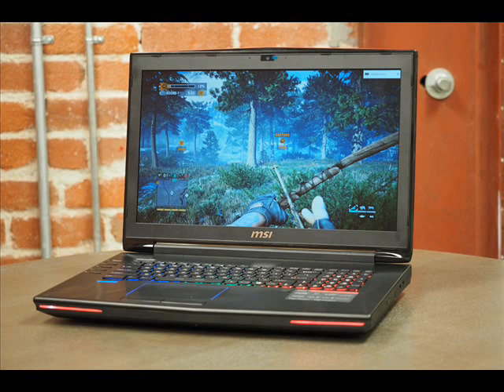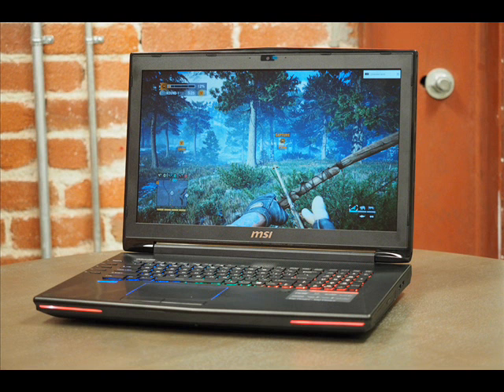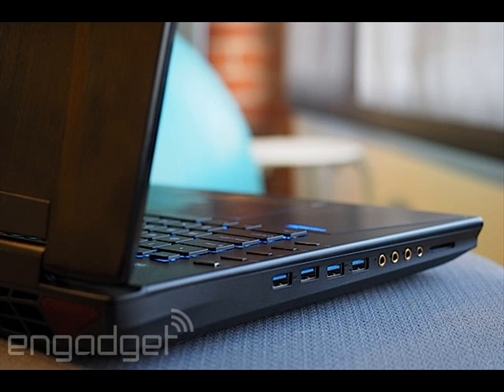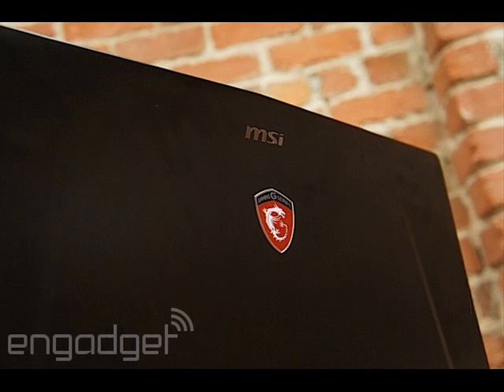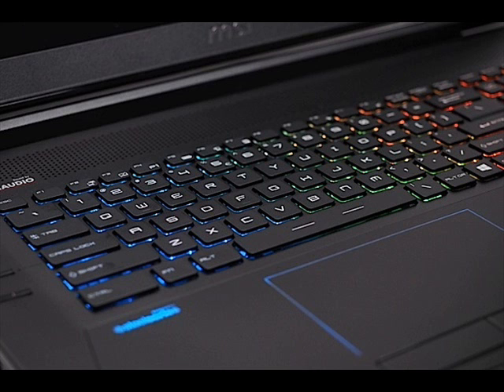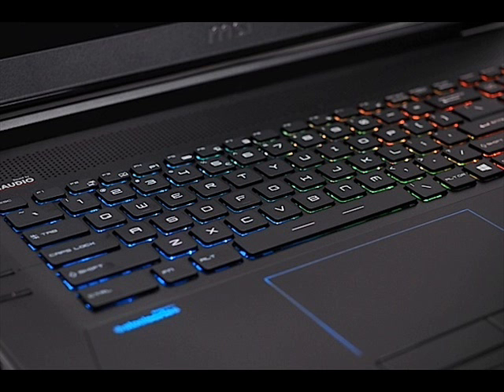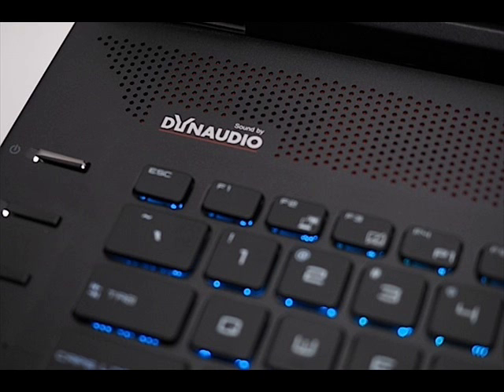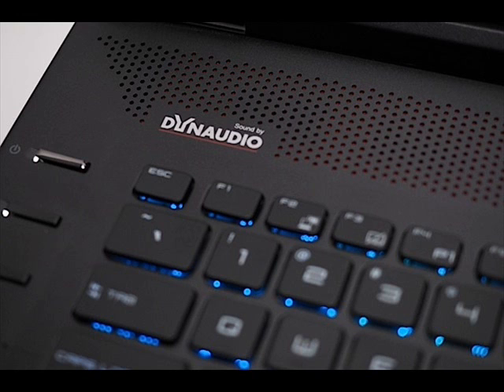MSI GT72 Dominator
MSI GT72 Dominator review: a worthy successor to a great gaming notebook